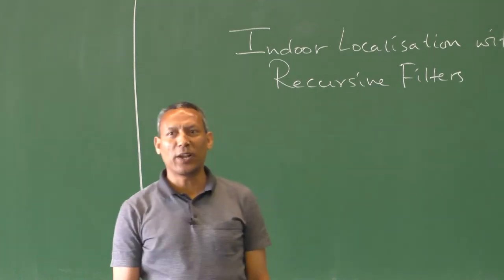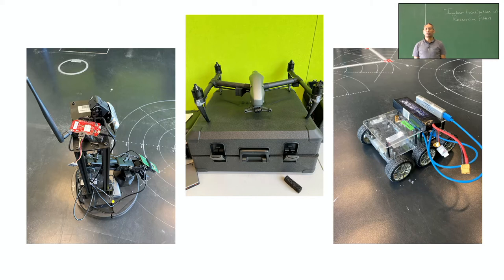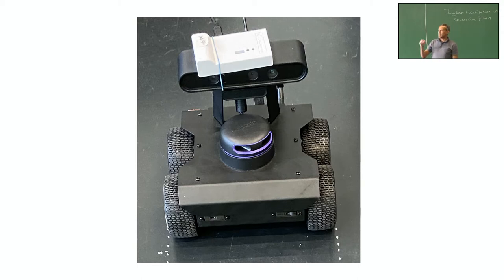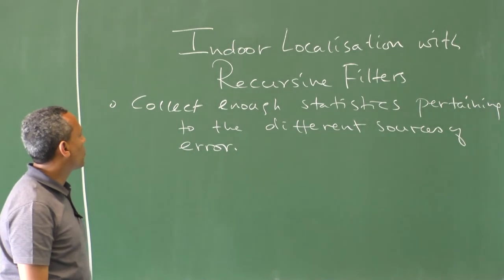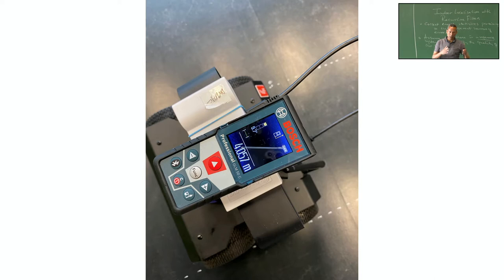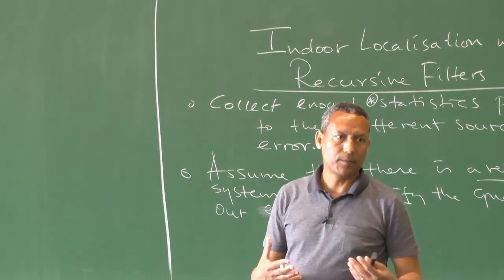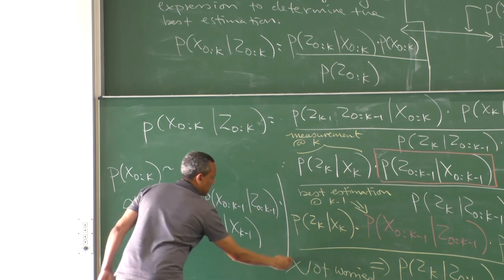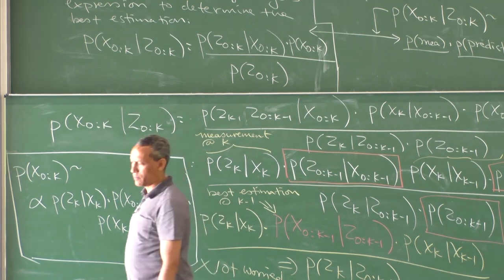Indoor Localization using Recursive Estimation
In this lecture the principles of recursive filters in the context of estimating the position of mobile robots in an indoor environment is discussed.